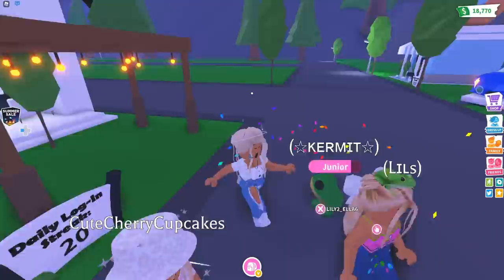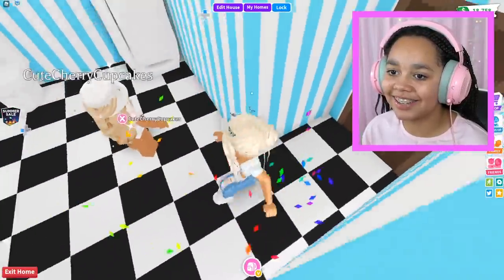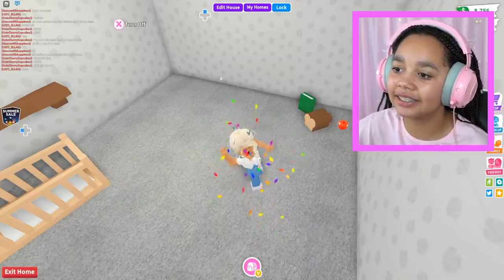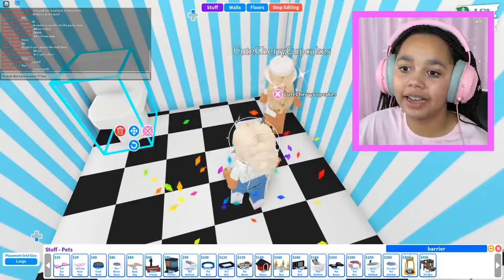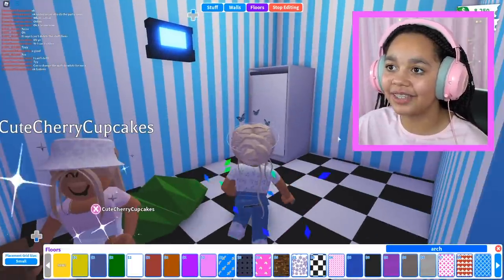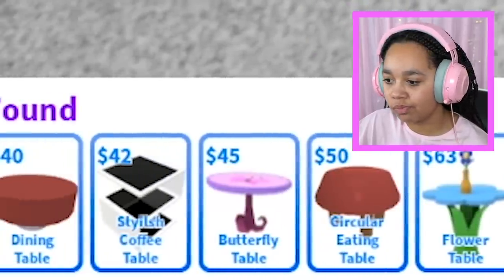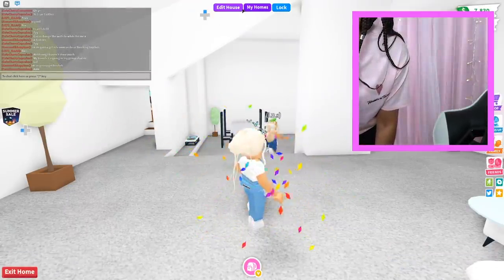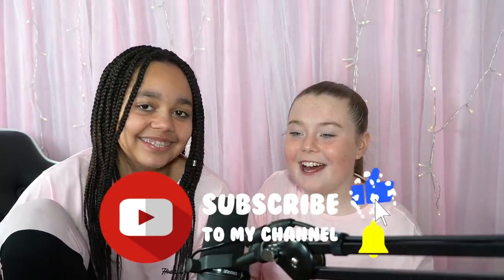BUILDING MY BEST FRIEND HER DREAM HOUSE In Adopt Me! Roblox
I surprise Isla with her dream house in Adopt Me! Roblox